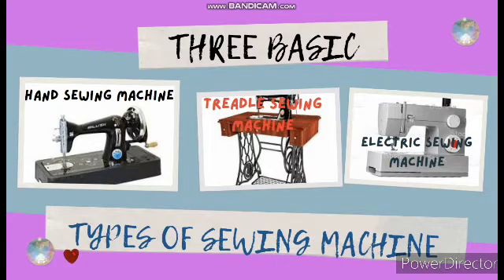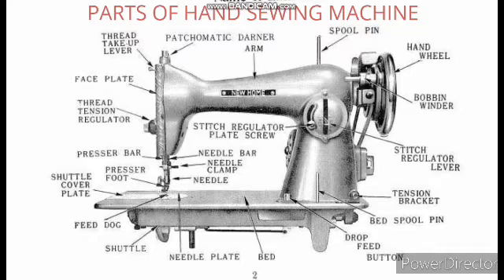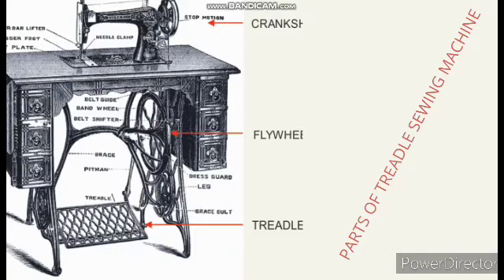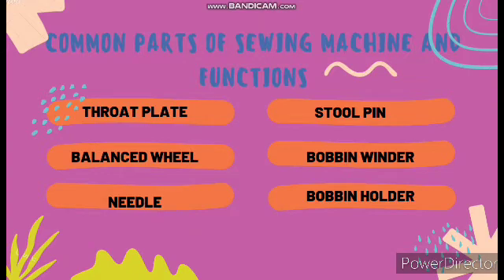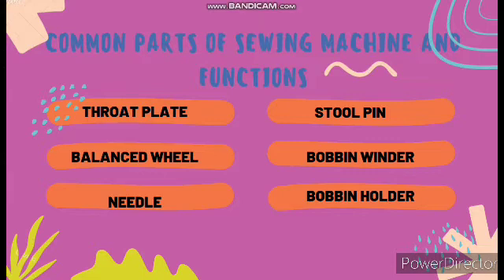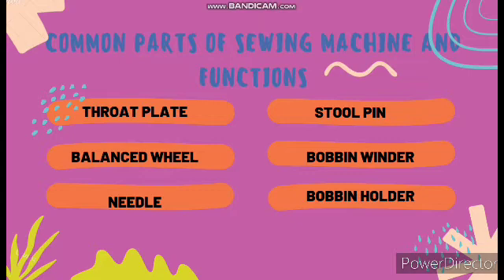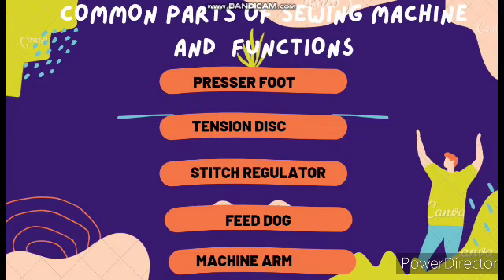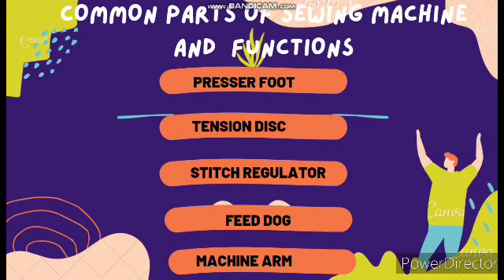The sewing machine